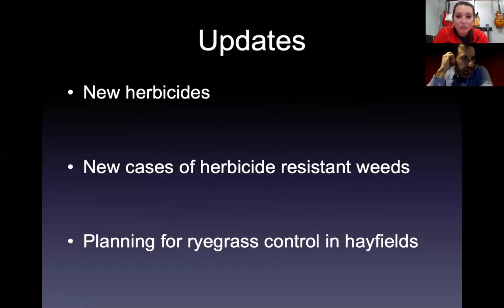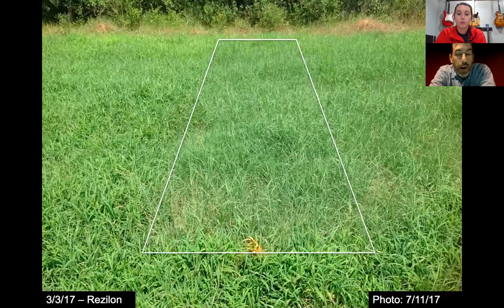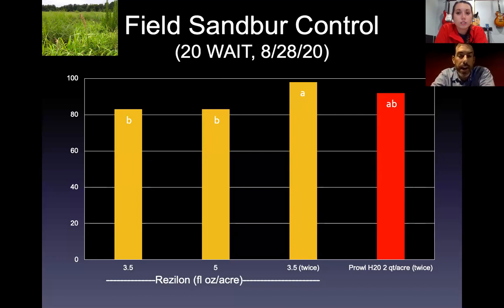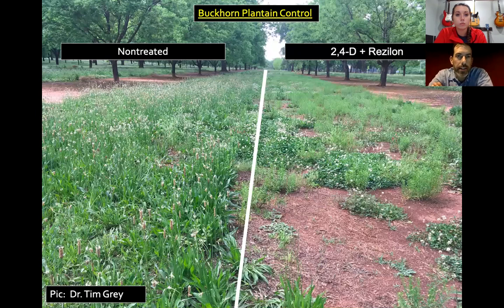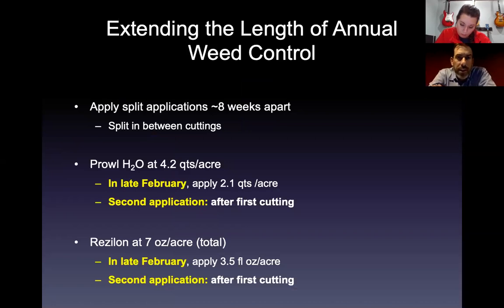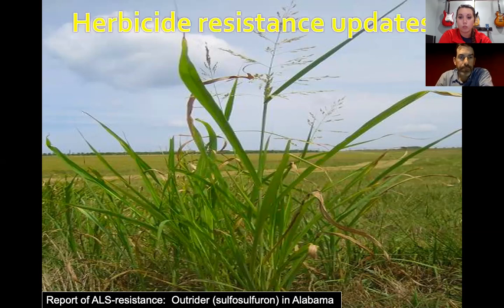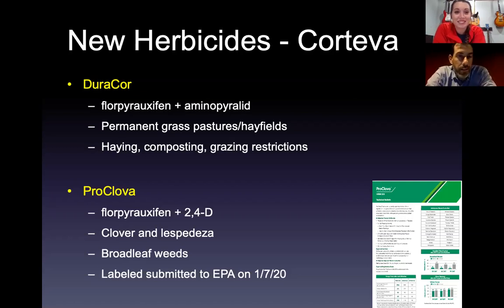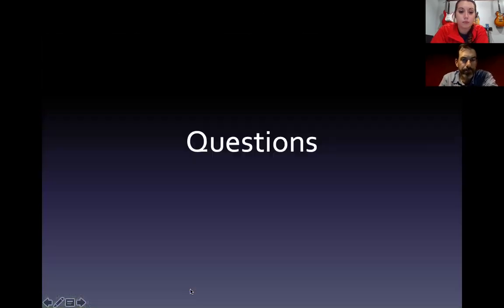Weed Management Update Zoom Recording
This is a recorded zoom webinar that we hosted over Weed Management for our producers needing updates and pesticide credit. This presentation will go over a wide range of weed management recommendations. If you are interested in more information, contact your local County Extension Office.

Presentation was given by:
Dr. Patrick McCullough
Crop and Soil Sciences
UGA Extension